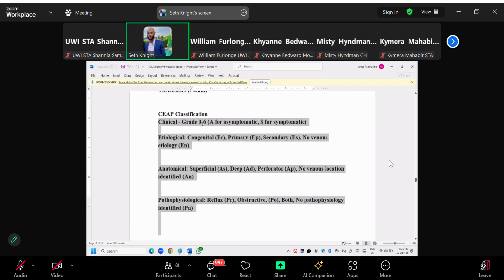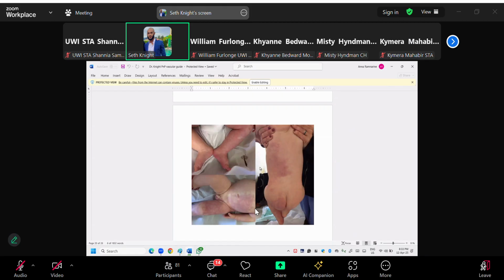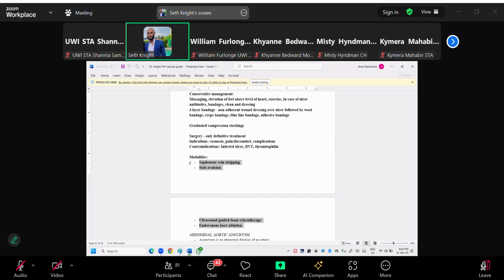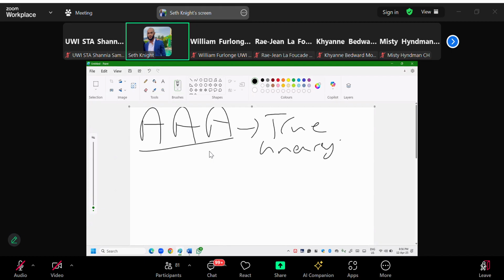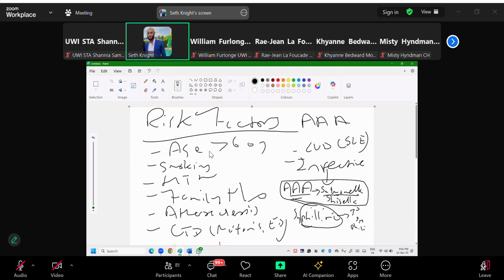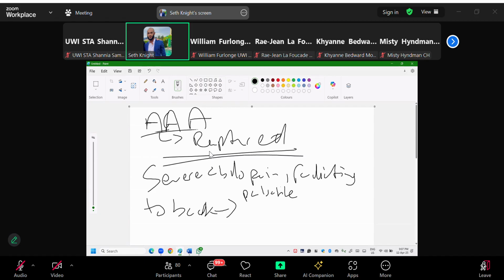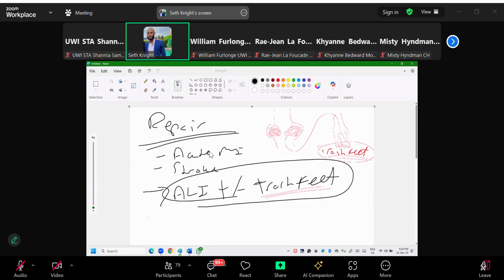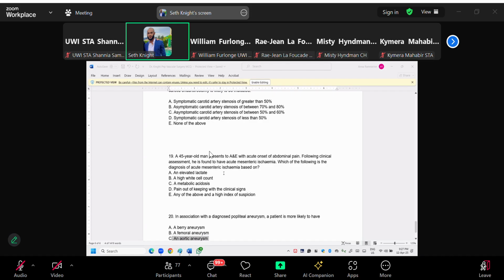9 Dr Knight Vascular Surgery PT 3